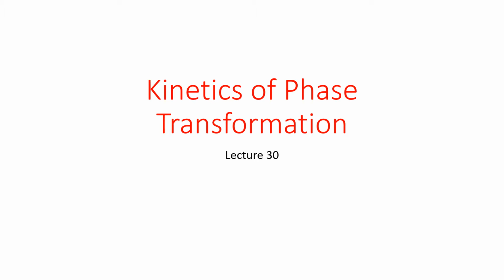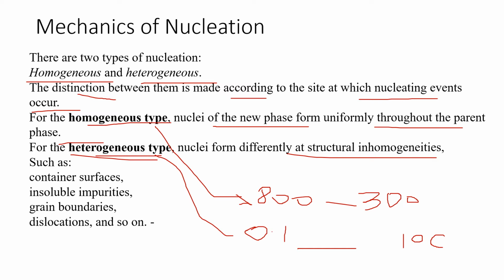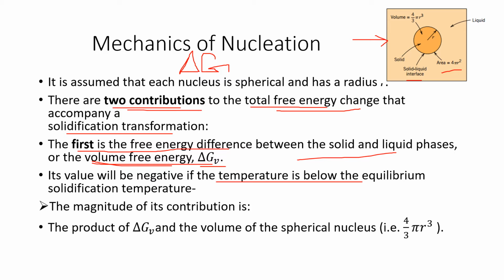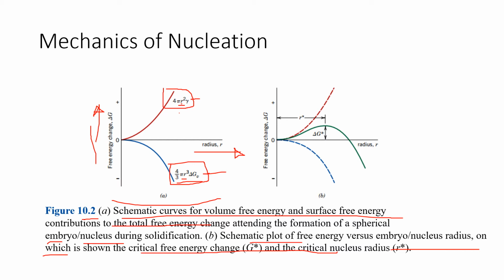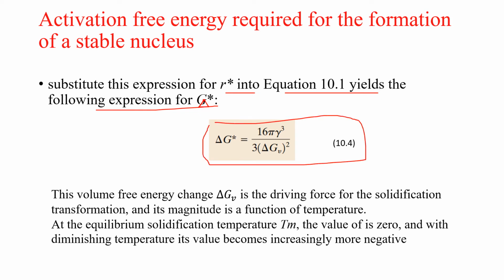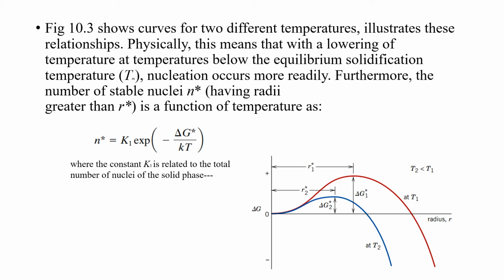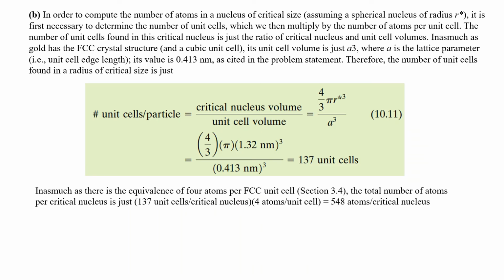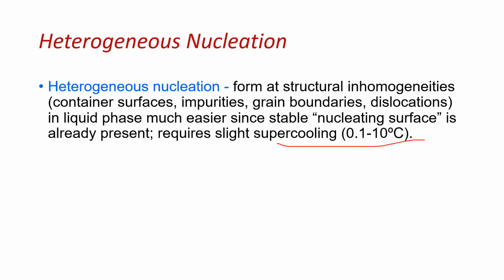Kinetics of Phase Transformation | Nucleation and Growth Mechanism | Activation free Energy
One new phase is formed that has different physical/chemical properties than the parent phase
The progress of phase transformation may be broken down into two distinct stages: Nucleation and growth

The progress of a phase transformation may be broken down into two distinct stages:
 Nucleation and growth.
Nucleation involves the appearance of very small particles, or nuclei of the new phase (often consisting of only a few hundred atoms), which are capable of growing.
During the growth stage these nuclei increase in size, which results in the disappearance of some (or all) of the parent phase.
The transformation reaches completion if the growth of these new phaseparticles is allowed to proceed until the equilibrium fraction is attained.

Theory of nucleation involves a thermodynamic parameter called free energy (or Gibbs free energy), G.
Free energy is a function of other thermodynamic parameters,
one is the internal energy of the system (i.e.,the enthalpy, H),
Other is a measurement of the randomness or disorder of the atoms or molecules (i.e., the entropy, S).
Relative to phase transformations, an important thermodynamic parameter is the change in free energy G; a transformation will occur spontaneously only when G has a negative value.--

Activation free energy required for the formation of a stable nucleus

Homogeneous Nucleation & Energy Effects
Heterogeneous Nucleation